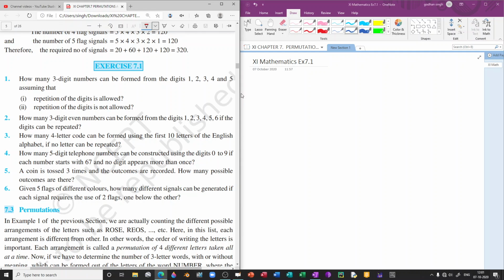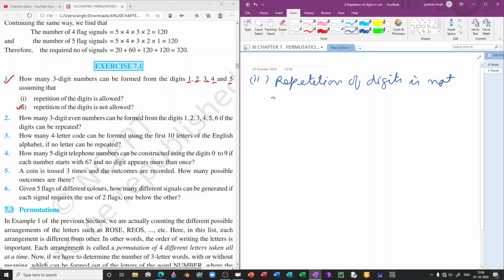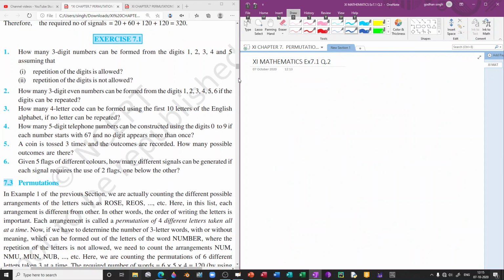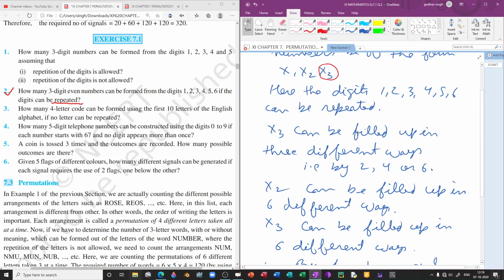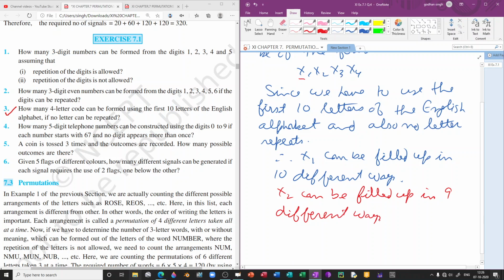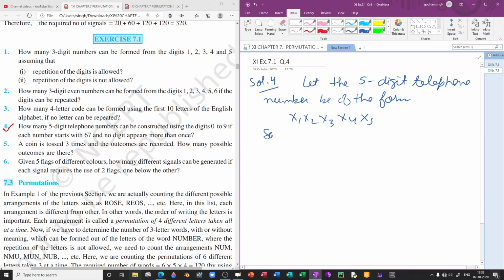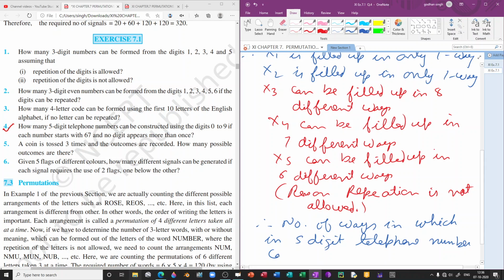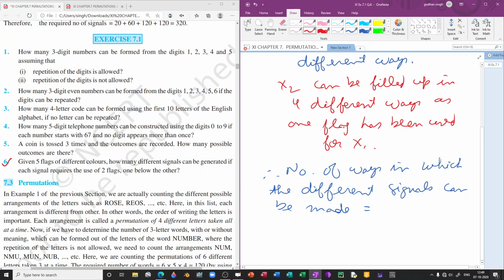XI Mathematics Ch 7 Ex 7. 1